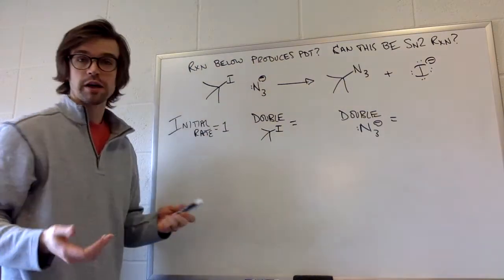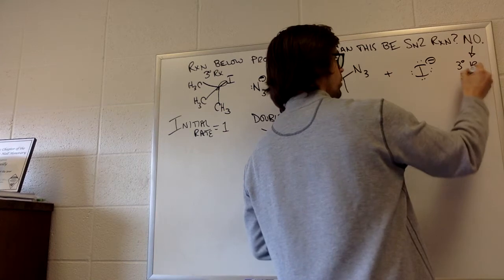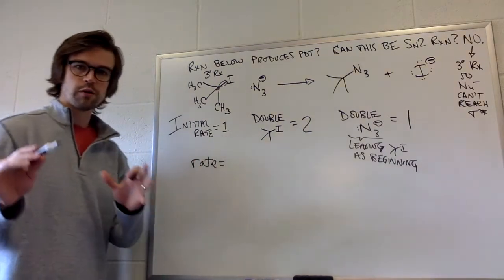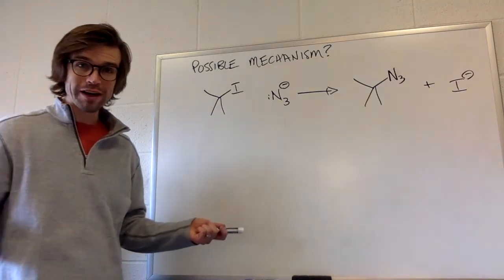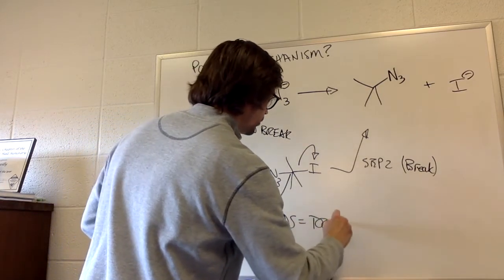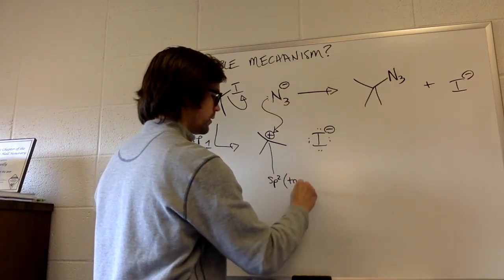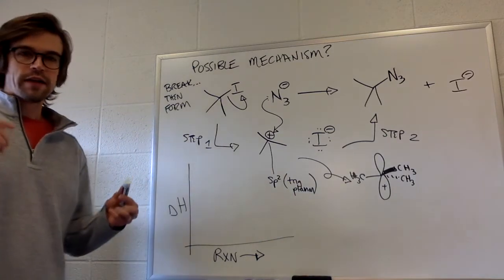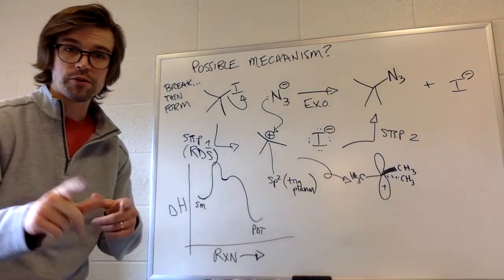SN1 Reaction Basics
Goes over various content related to SN1 reactions.